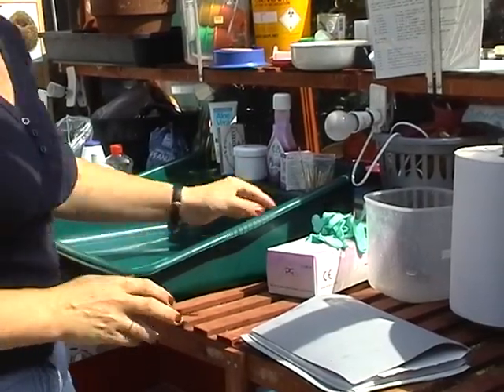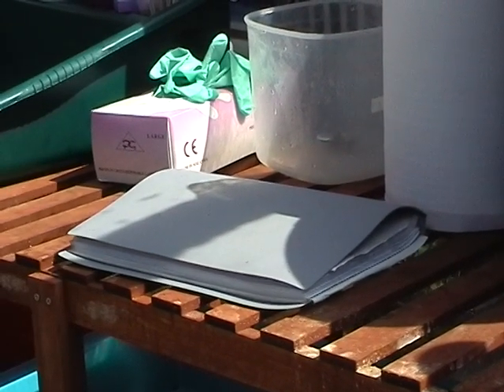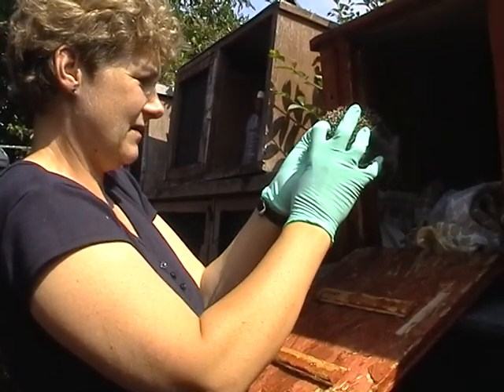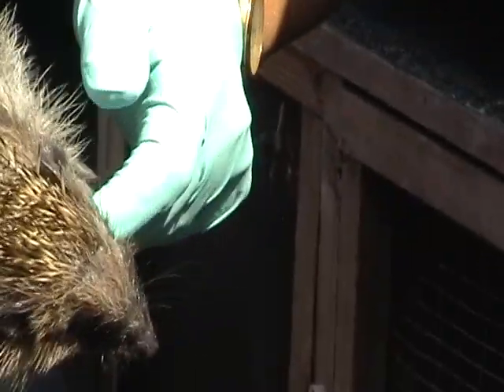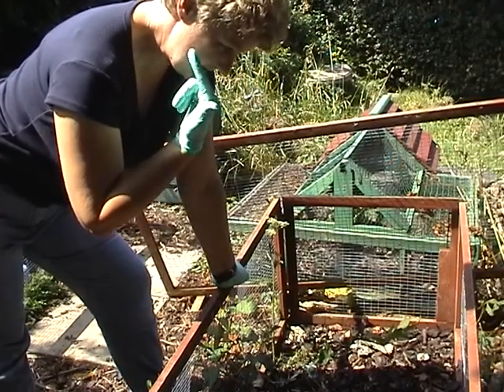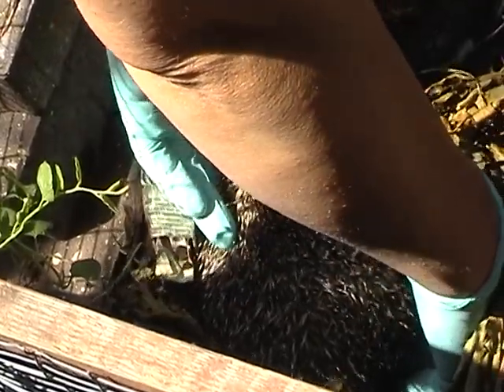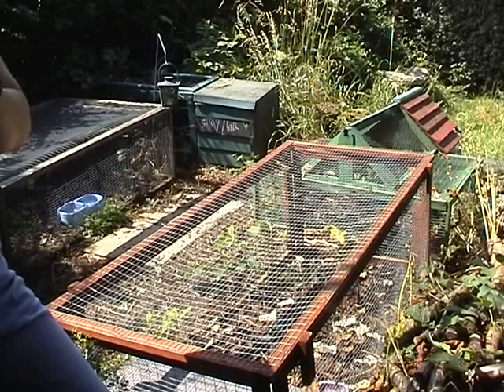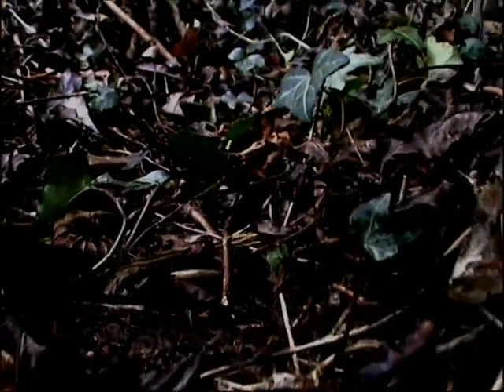HedgeHog Hospital - Luton Movie Makers (archive)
Short documentary about the Hedgehog Hospital in Caddington by Paul Clarke of Luton Movie Makers